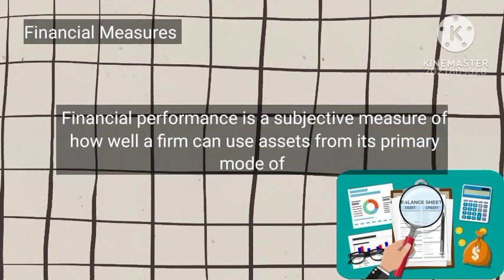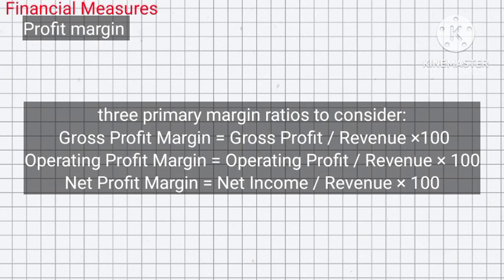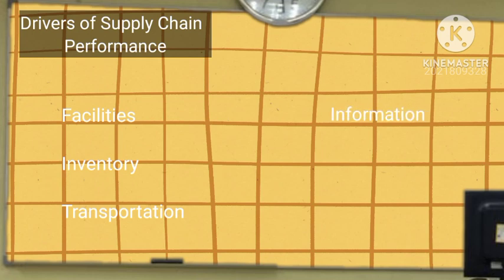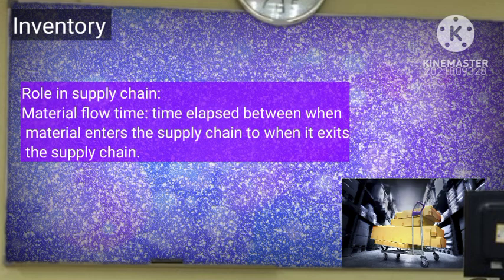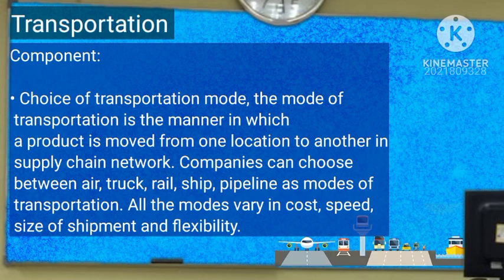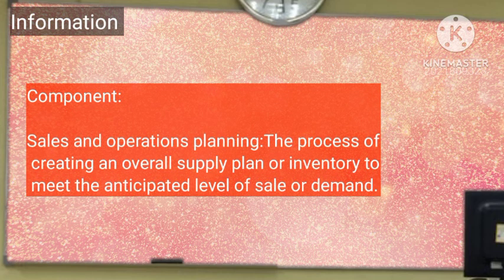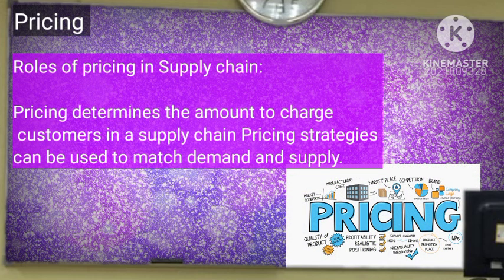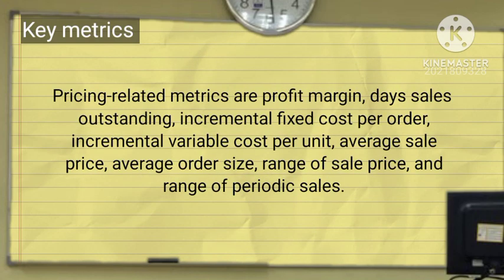Chapter 3: Supply Chain Driver and Metric.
MUHAMMAD NUR AIMAN BIN YUSRI 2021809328.